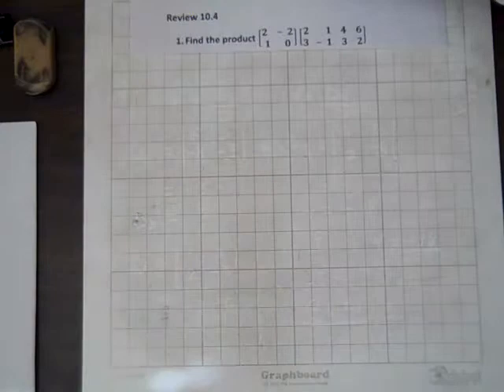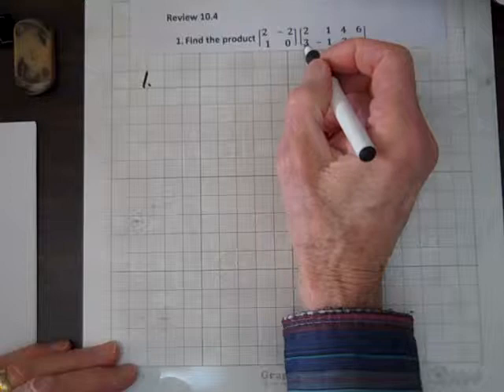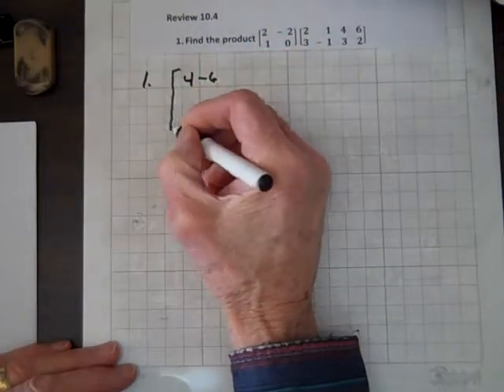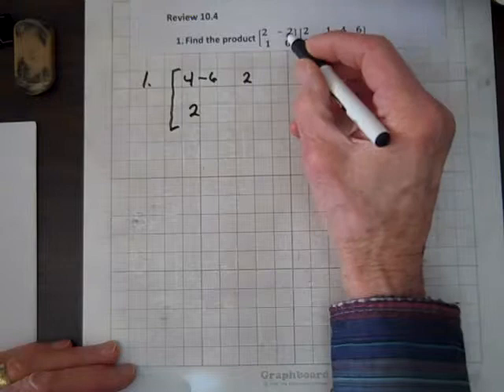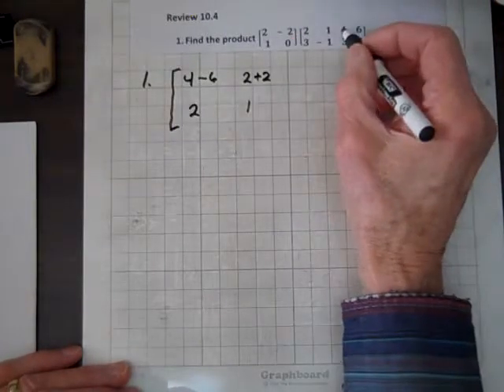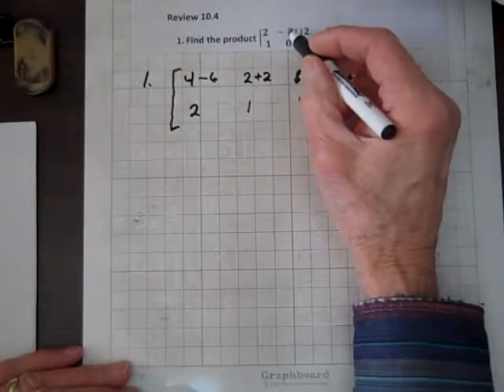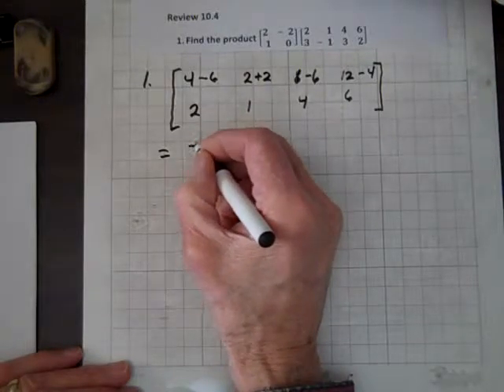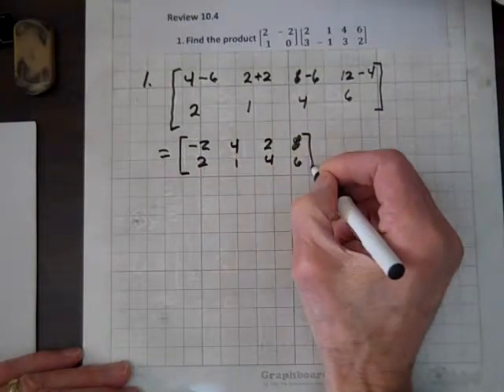Precalculus Review 10 4 Part I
Matrix Algebra